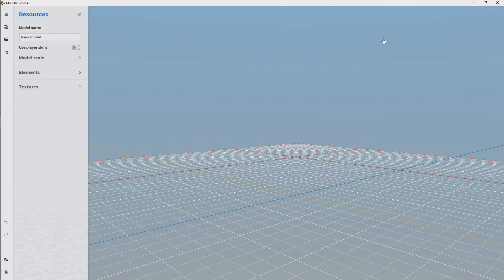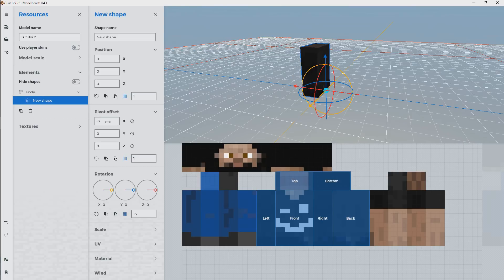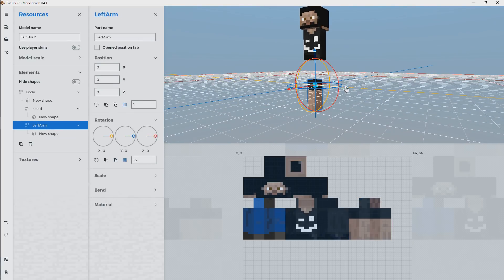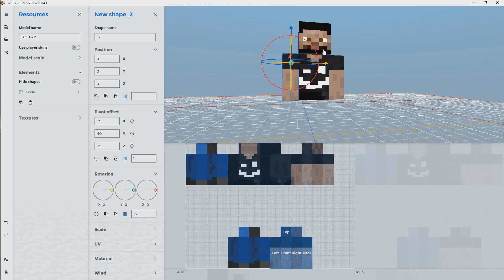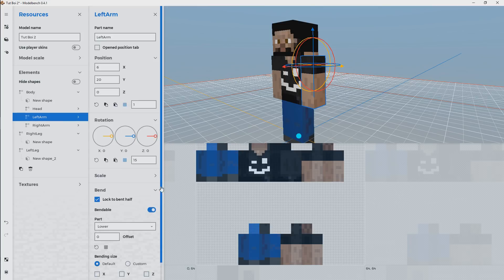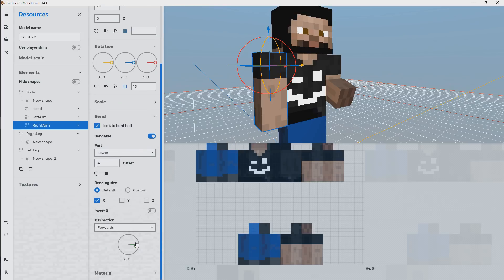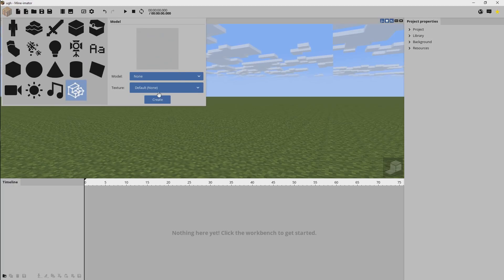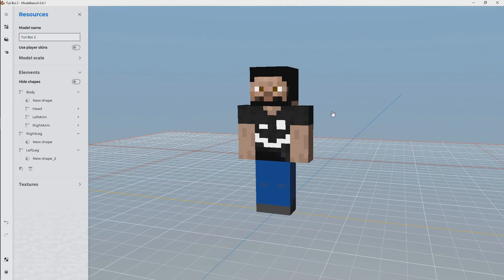How To Build A Minecraft Character Model with Modelbench!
How to build a custom Minecraft character model for Mine-imator using the latest version of Modelbenchl!

Donating $1 per month can help me to keep making these videos!